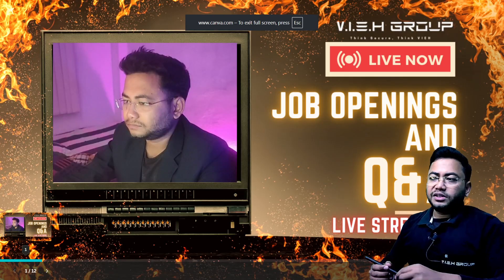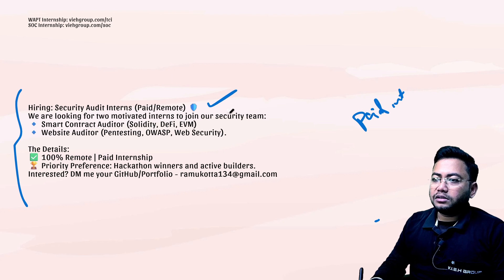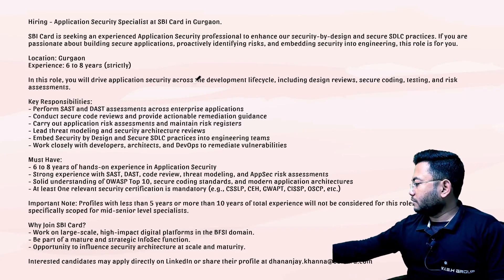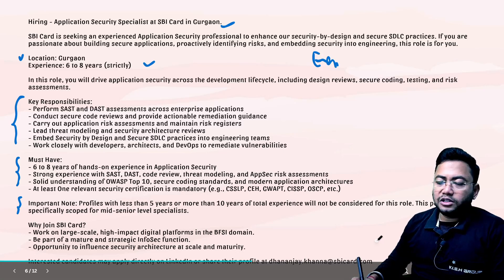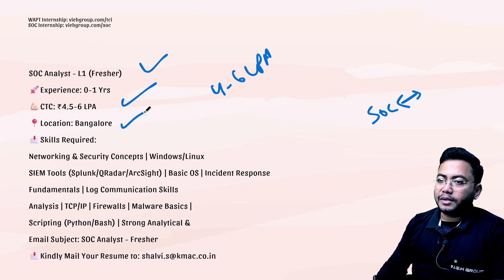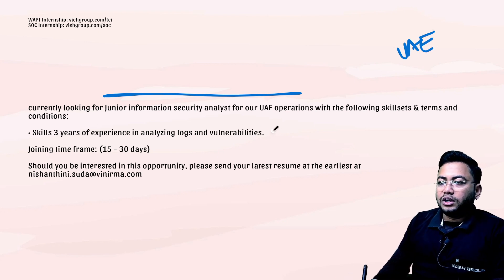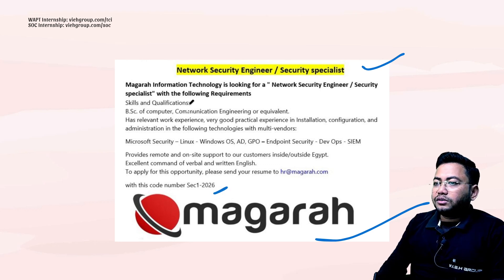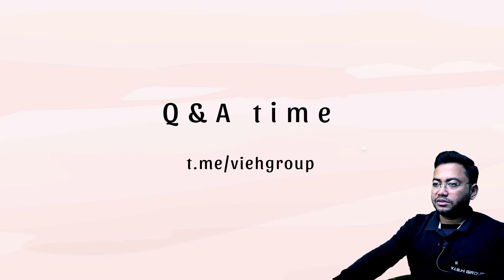Cybersecurity Experts Are in HIGH DEMAND 2026 Hiring Surge